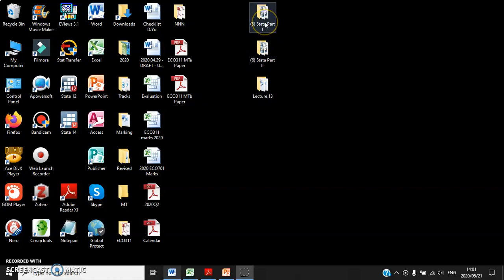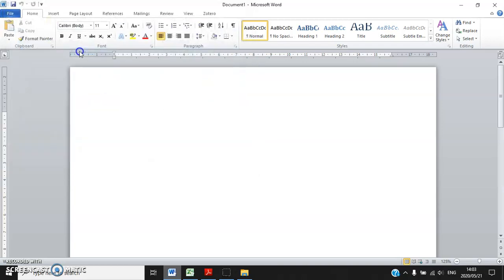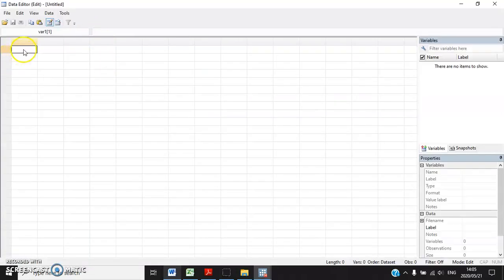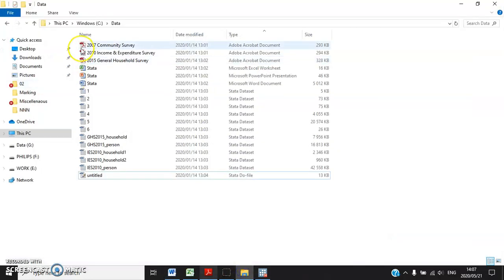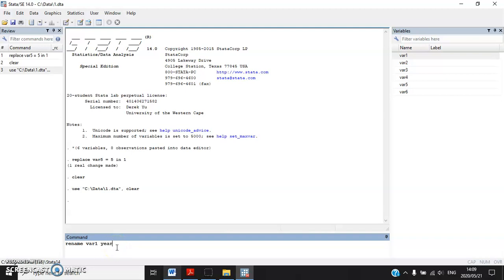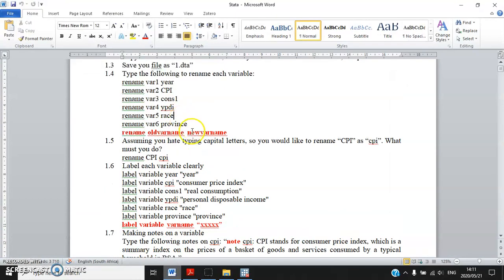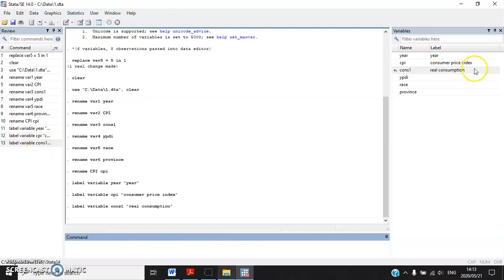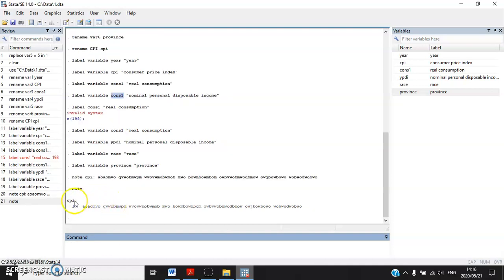Stata Day1 01